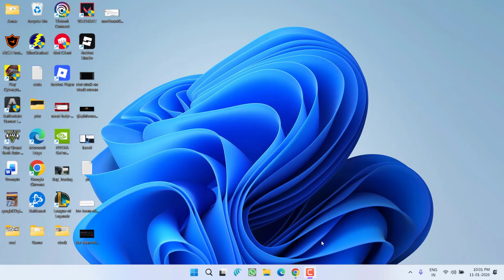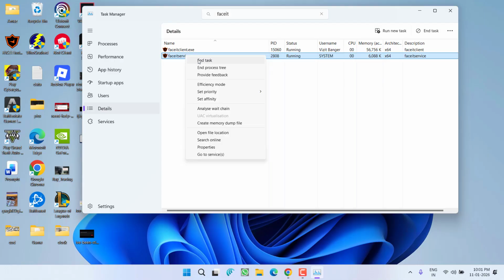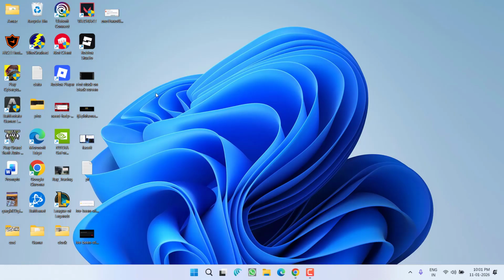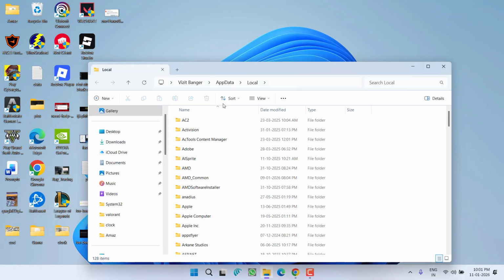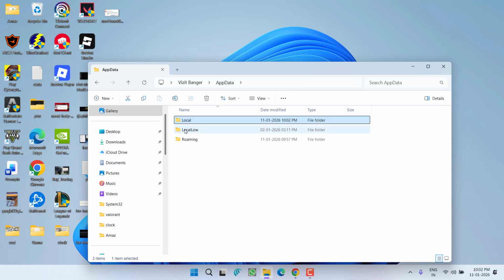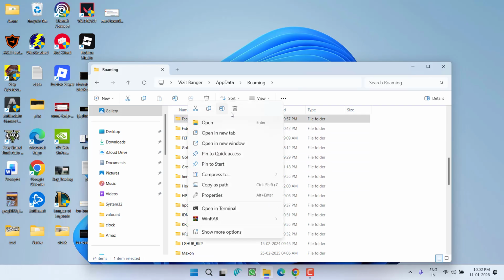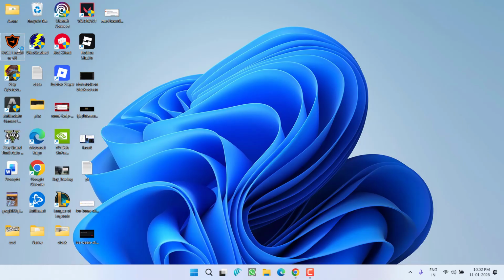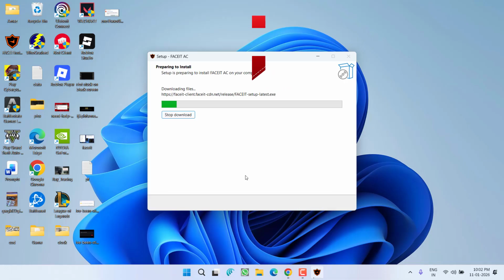FaceIT anticheat installation has failed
While installation faceIT Anticheat users are getting installation has failed error
So this video is all about fixing this installation has failed error while installing the anticheat

00:00 Introduction
00:13 Method 1 by using task manager
00:41 Method 2 by clearing the local files